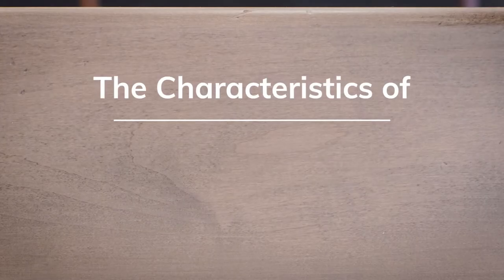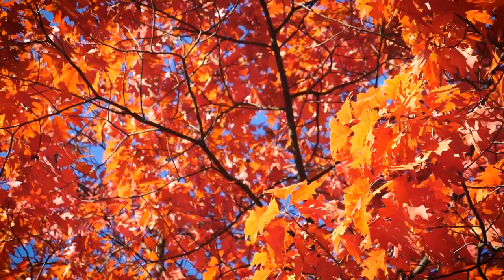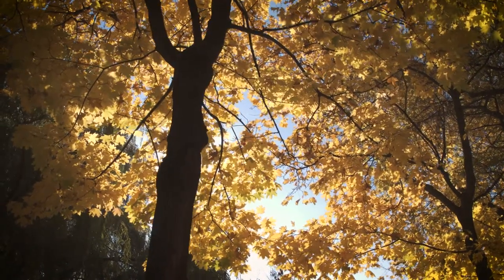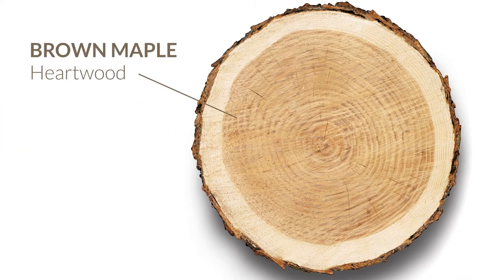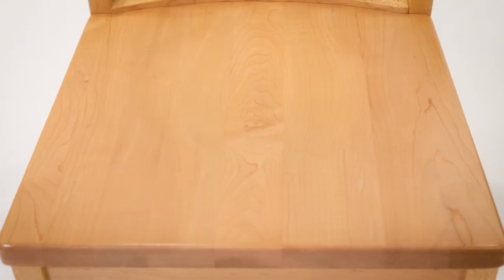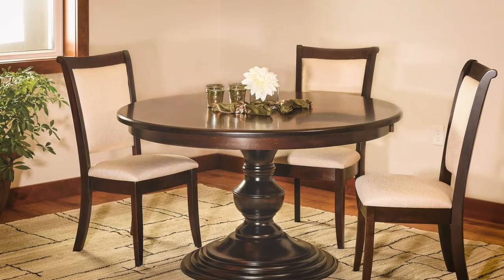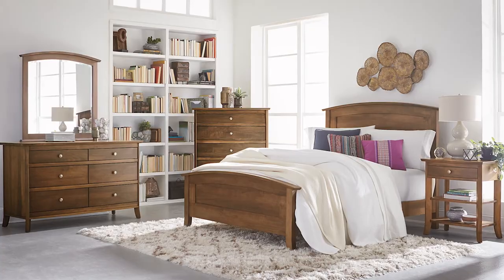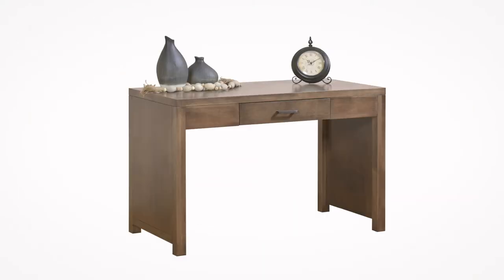The Characteristics of Hard Maple Wood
Hard Maple is a fantastic wood type for furniture, and it’s among the most popular woods for Amish furniture. But is it the right selection for you? And what’s the difference between hard and brown maple?

0:00 - Intro to Hard Maple
0:15 - Maple Trees in America
0:26 - Brown Maple vs. Hard Maple
0:49 - Characteristics of Hard Maple Wood
1:06 - Hard Maple's Grain Pattern
1:18 - Hard Maple Wood's Hardness Rating
1:38 - Is Hard Maple the Right Choice for Your New Furniture?

Maple trees cover the landscape of the Northeast and Midwest United States, and they can be found throughout the country. Maple trees are recognizable for their 5-pointed, jagged leaves and their bright colors in Autumn. They're loved for the Maple Syrup that can be tapped from some Maple varieties in winter. And, for generations, American homes, products, and furniture have been made with Maple wood. But when you shop for solid wood furniture, you may have to decide between two maple wood options: brown maple or hard maple.

Neither of these is a species of maple tree; they actually come from the same trees. The difference is, “Brown Maple” lumber comes from the heartwood of maple trees—the wood that’s closer to the center of the trunk.

“Hard Maple” comes from the sapwood, located in the outer rings. It is here that hard maple takes on its light shades—creamy white hues with a bit of reddish brown. Some flecks and streaks may be found as well. It’s loved for its light colors, hardness, and fine grain. There's less sapwood available in each trunk, and hard maple lumber manufacturers must be extra selective with this light wood type. This makes Hard Maple a premium lumber option.

Hard maple offers the lightest coloring and least intrusive grain pattern of any Amish furniture hardwood; this makes it an excellent choice for light and medium colored furniture. Its subtle, smooth woodgrain makes for a stunning finish with a dark stain as well. You really can't go wrong with any stain or paint you select on Hard Maple!

Due to its clarity and simplicity, hard maple fits almost any style, from formal to contemporary. Hard maple's best quality is its versatility. It can match any style or home aesthetic depending on the hardware, stain color, and furniture design you select.

Hard maple is strong: 25% harder than brown maple. This makes it a fantastic choice for furniture that sees heavy use, including tables, desks, and chairs. It shouldn't sustain dents or nicks as easily as softer wood types. With proper care, you can expect your hard maple furniture to last for decades. Hard maple wood is very attractive and certainly belongs alongside cherry and walnut as some of the most beautiful high-end wood types.

In summary, hard maple offers a fantastic combination of form and function. It offers great durability, fine grain, and a light, beautiful color tone at a higher price point than other hardwoods—ideal for fine dining, homes focused on entertaining, or those who want the best in durability. It may not be the right selection for someone who prefers rustic, distressed finishes or unique, highly characteristic woodgrain. So, is hard maple the right choice for your new furniture?

Our small team of furniture specialists is ready to help with your order.

Since 2003, DutchCrafters has been a pioneer in bringing Amish furniture to homes and businesses across America through web-based sales. We pride ourselves on both the superior quality of our Amish furniture and our superior customization process and customer service, which is why we're continuously ranked A+ by the BBB.